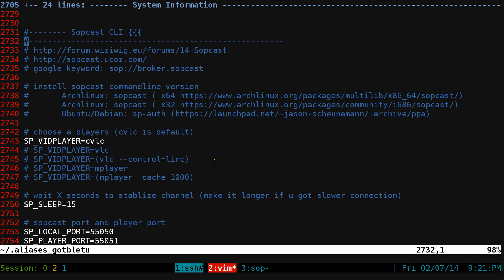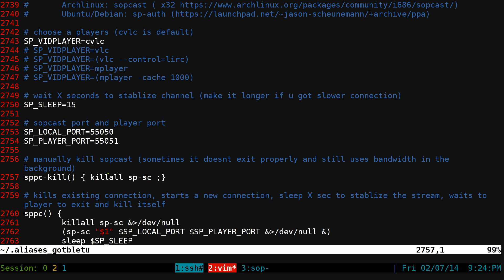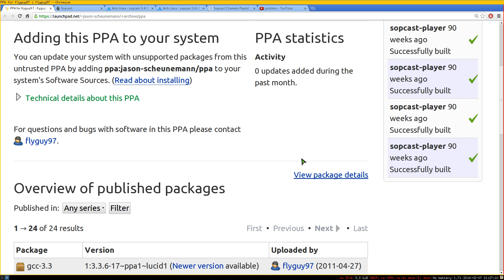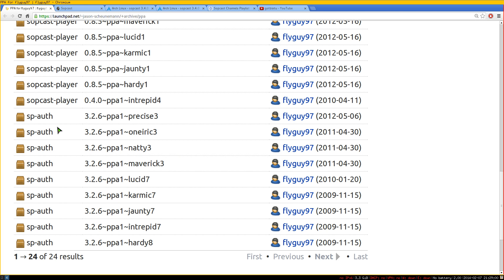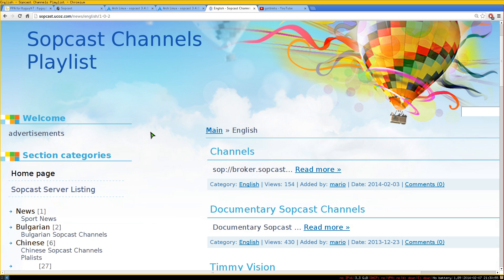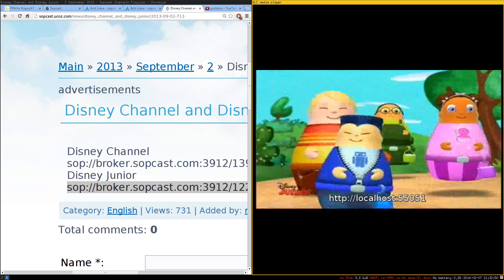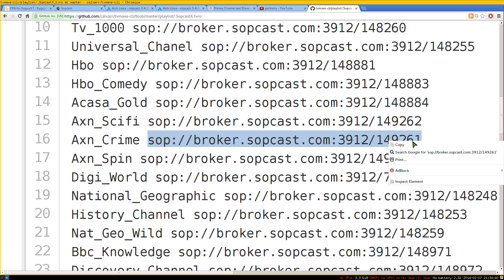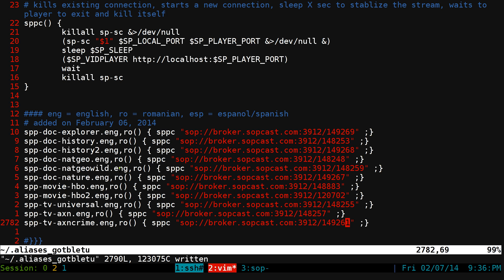Sopcast - Streaming P2P TV - Linux CLI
GUI frontend for sopcast

What's SopCast?
SopCast is a simple, free way to broadcast video and audio or watch the video and listen to radio on the Internet. Adopting P2P(Peer-to-Peer) technology, It is very efficient and easy to use. Let anyone become a broadcaster without the costs of a powerful server and vast bandwidth.
SoP is the abbreviation for Streaming over P2P. Sopcast is a Streaming Direct Broadcasting System based on P2P. The core is the communication protocol produced by Sopcast Team, which is named sop://, or SoP technology.